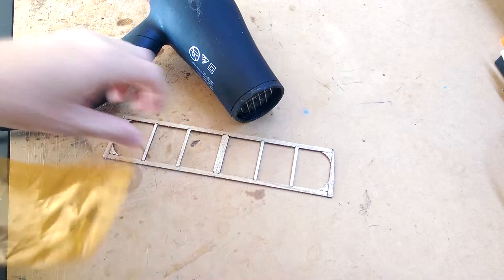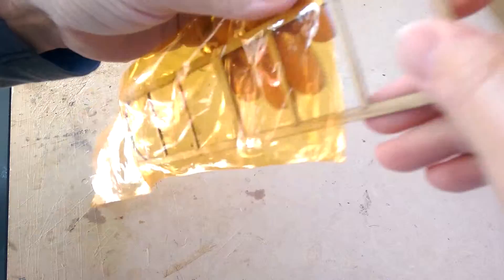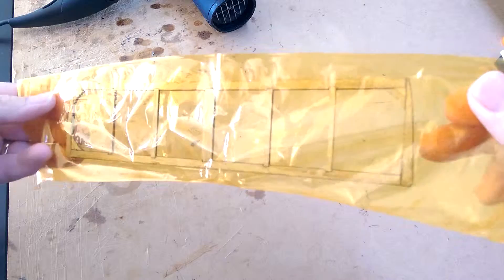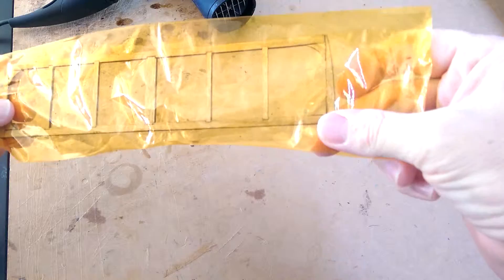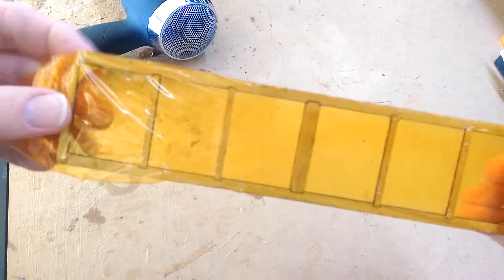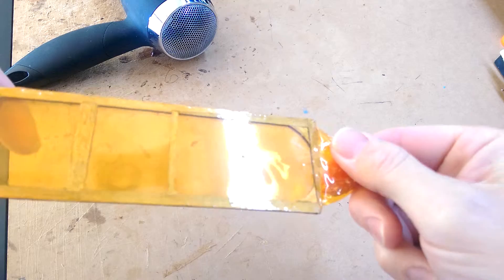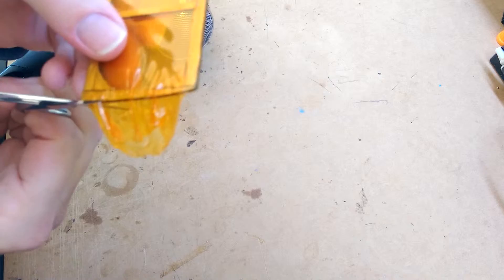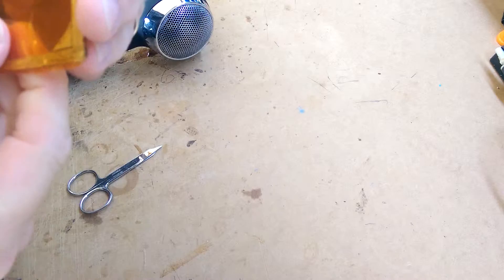Covering Wings with Film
Covering tailplane with heat activated shrink film.
This "Covering Film Tube" is available from MicronWings